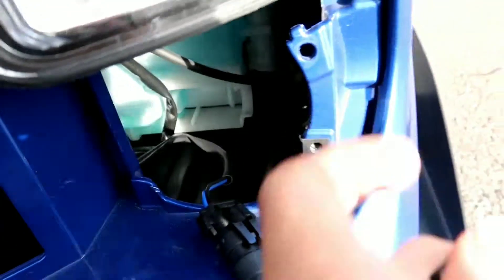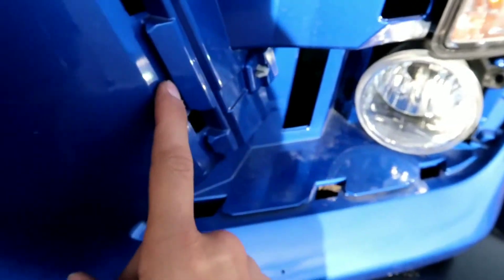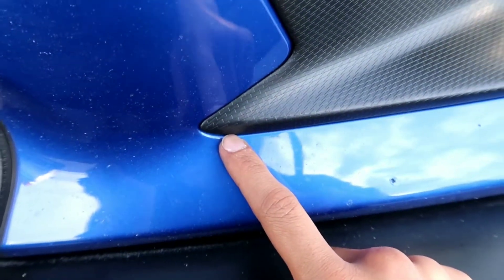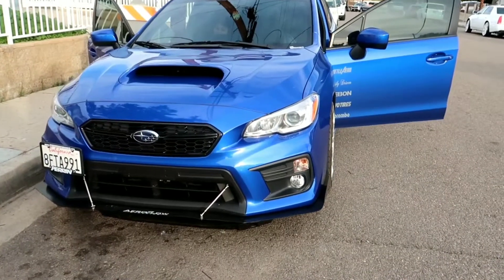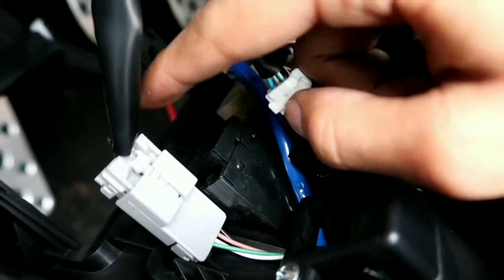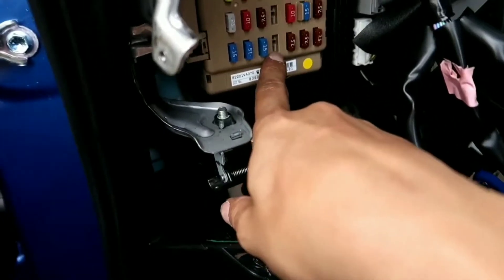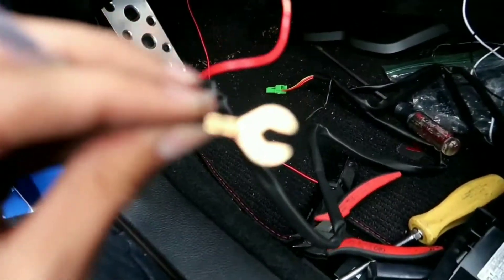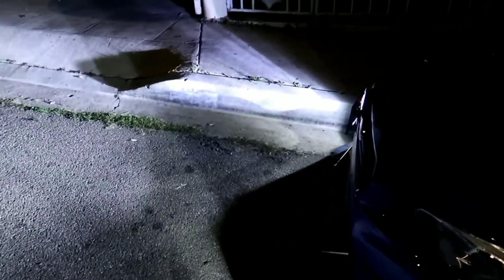Installing Fog Lights on My 2019 WRX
How to install a basic upgrade on the car to add a little more light on the road at night.

follow me for build updates with the evo x, sti, 86, rx7 i film videos with my friends cars as well to show all kinds of builds we are featuring a willys jeep from across the us to show wonderful content of cool rides we got